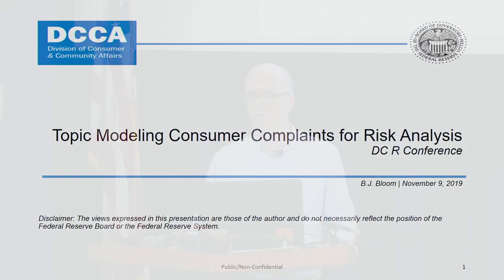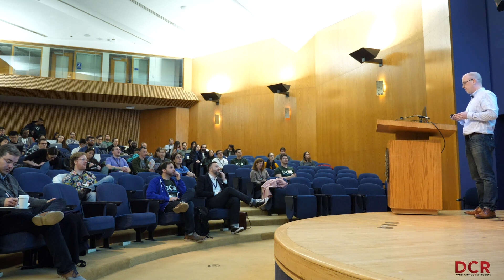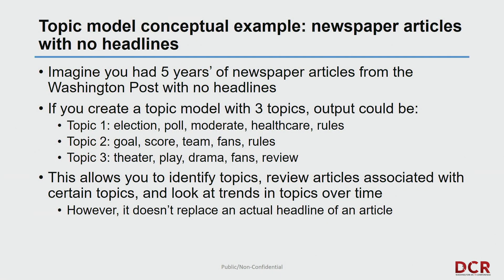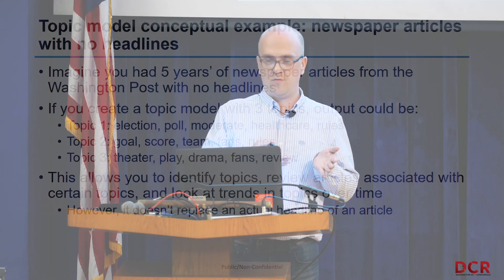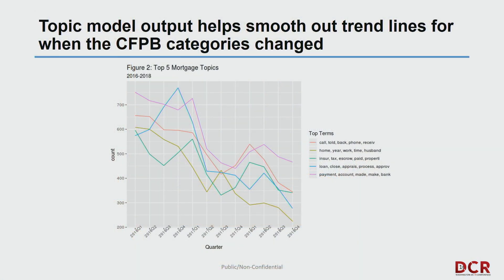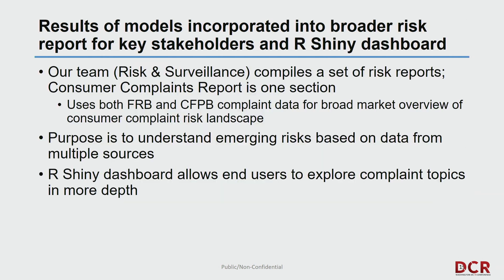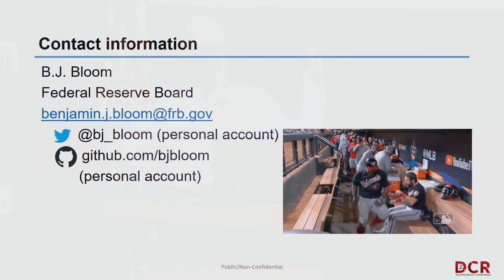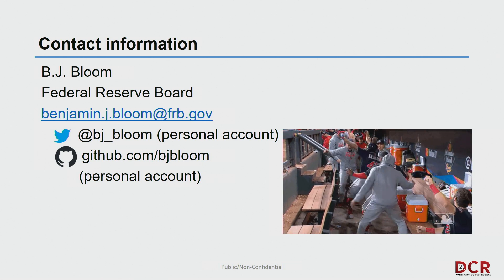BJ Bloom - Topic Modeling Consumer Complaints at the Federal Reserve